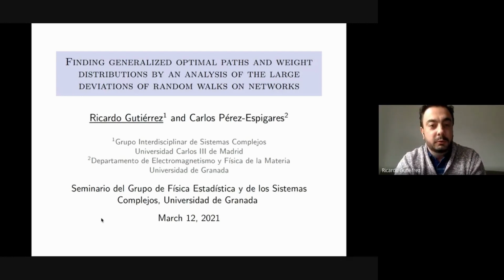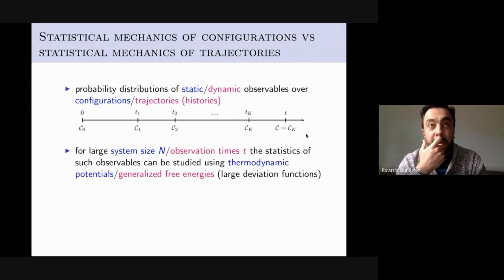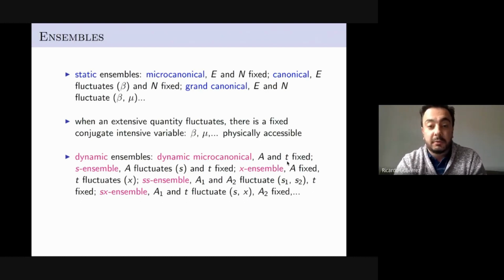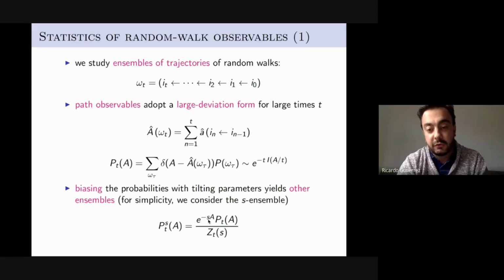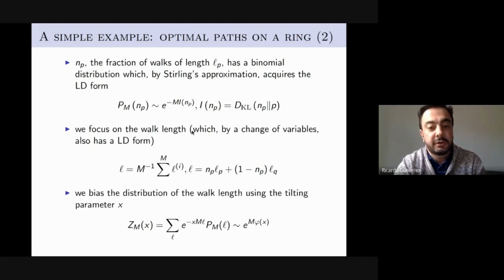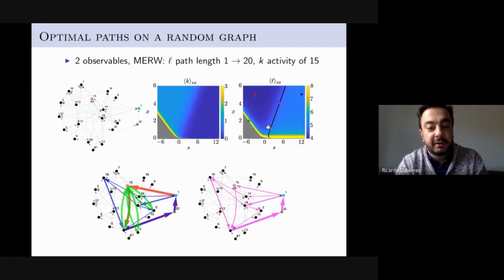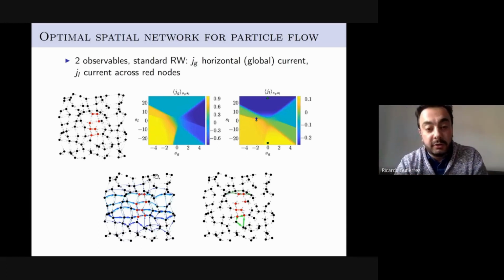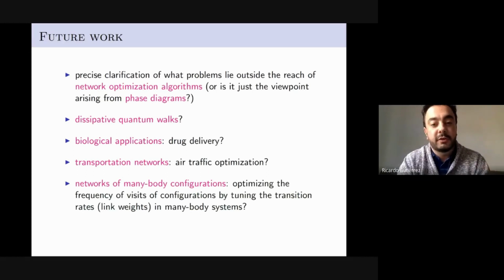Ricardo Gutierrez: Generalized optimal paths and weight distributions on networks.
Date of the talk: Viernes,  March 12th 2021.

Full title: Finding generalized optimal paths and weight distributions by an analysis of the large deviations of random walks on networks.

Speaker: Ricardo Gutiérrez. Complex Systems Interdisciplinary Group, Department of Mathematics, Universidad Carlos III de Madrid.

Abstract: In this talk, I will present a novel method for finding optimal paths and optimal weight distributions. It is based on the analysis of large deviations of random walks on networks, and it leads to a generalization of the standard definitions to encompass paths and weight distributions tailored to a given statistical characterization of time-extensive observables in the presence of constraints. All dynamical aspects of the problem (the random walk transition matrix, the observables and the statistical ensemble) are chosen so as to best reveal the underlying structural features of interest. After a discussion of the main aspects of the theoretical framework, some examples involving random graphs and spatial networks will be presented.

Reference: Phys. Rev. E 103, 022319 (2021).